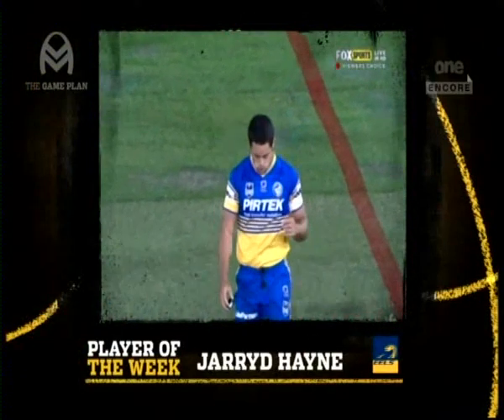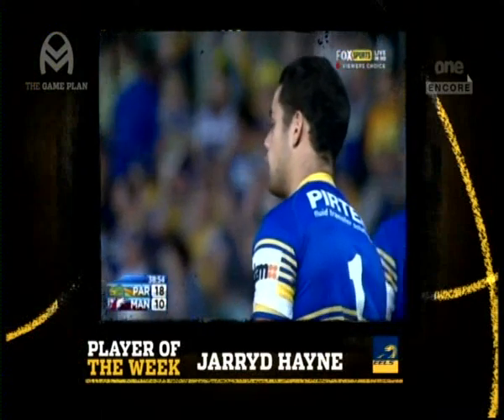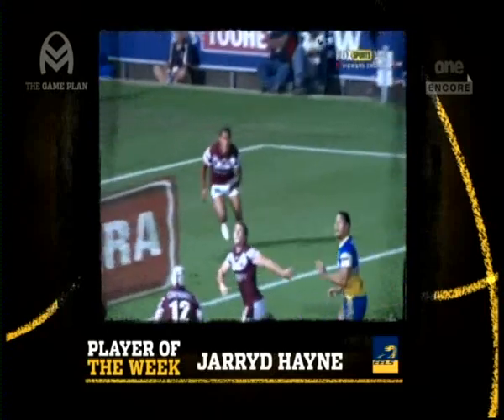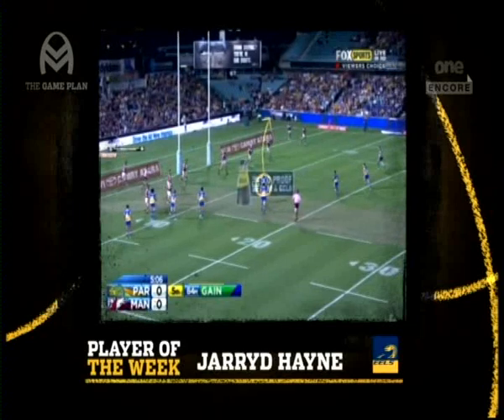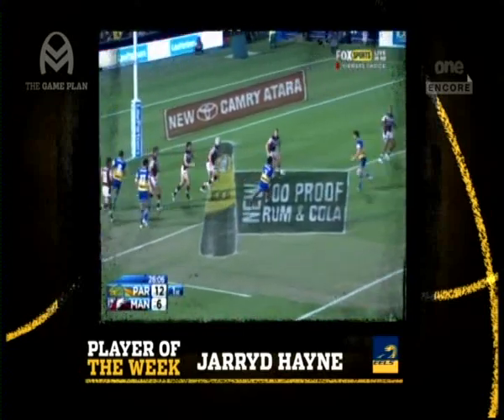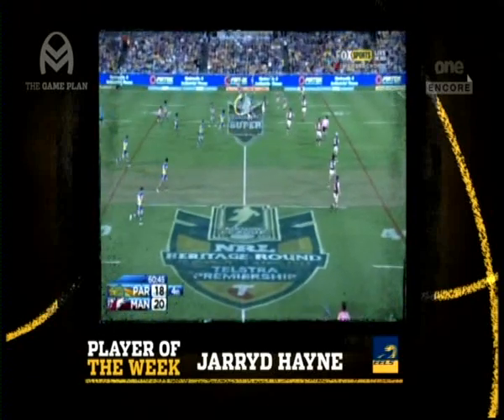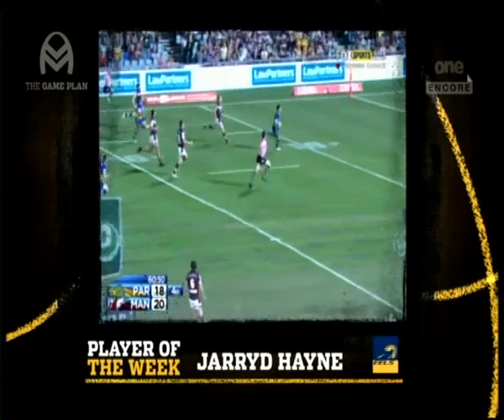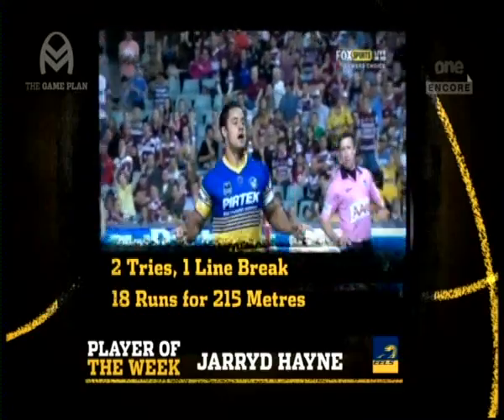The Game Plan 050412 Blocker's Player of the Week - Jarryd Hayne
Footage courtesy of OneHD